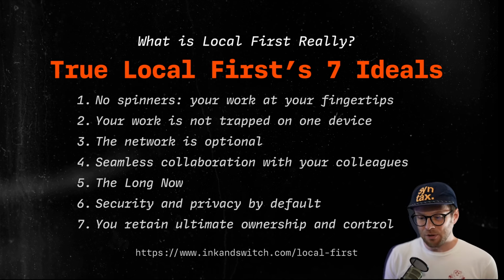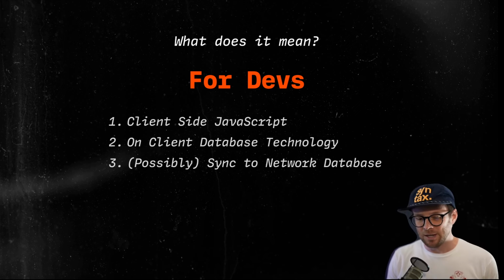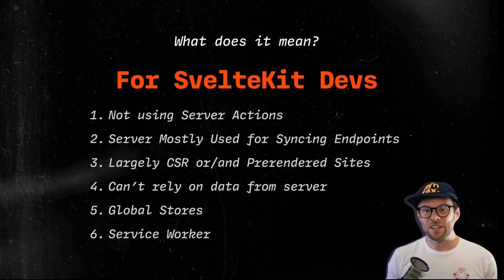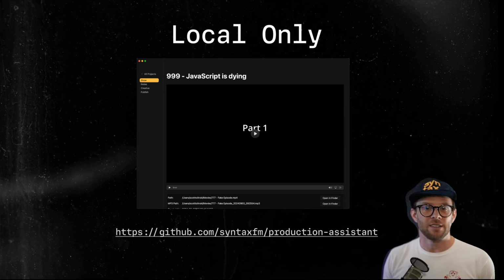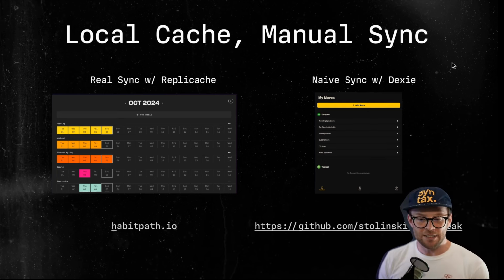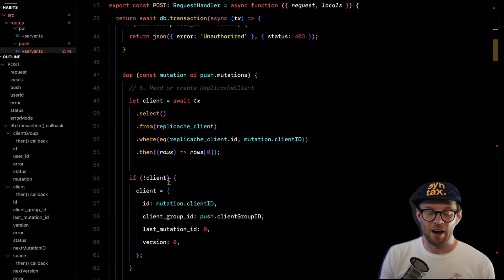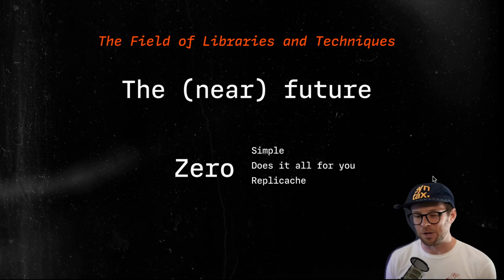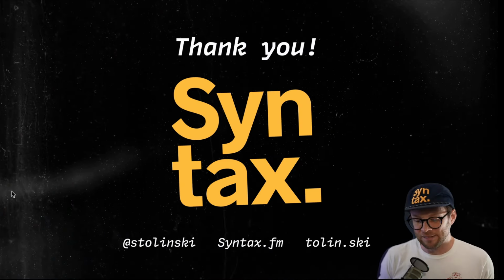Local First Svelte, by Scott Tolinski — Svelte Summit Fall 2024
Local First is about writing software that feels native. In this talk, I'll share real code to cover the spectrum of types of Local First apps built with Svelte 5 and Svelte Kit. From easy local data with IndexedDB, to advanced data syncing servers with Replicache and even multiplayer apps. After listening to this talk, attendees will understand both the landscape as well as the technical approaches to writing software that is incredibly fast, works offline and feels like a native app.